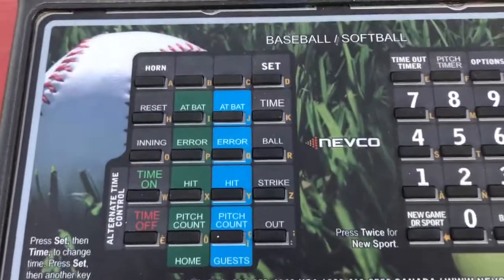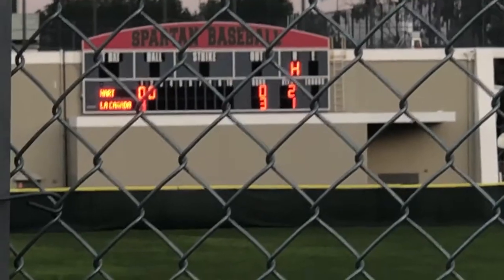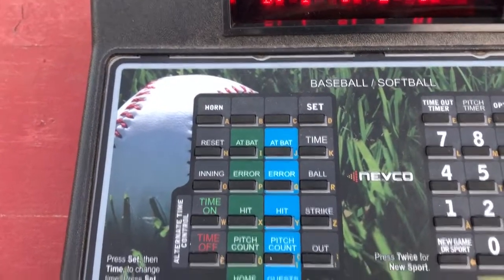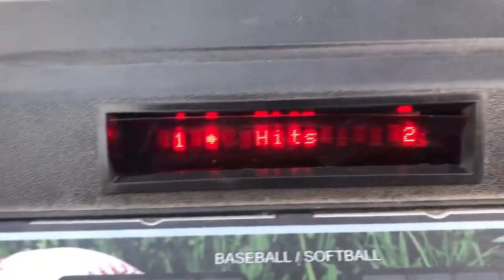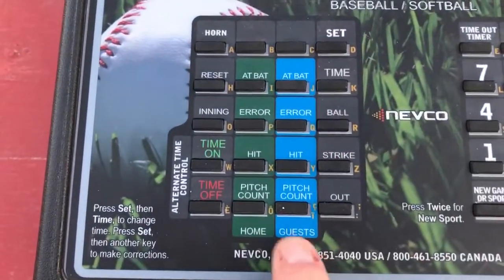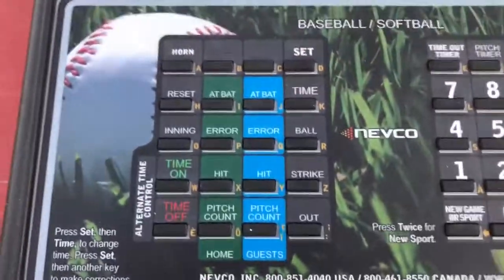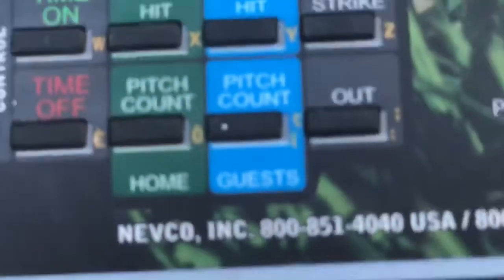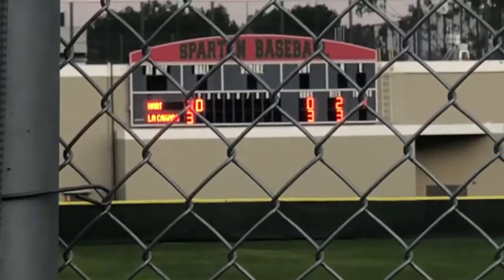LCHS Baseball Scoreboard Tutorial (Entering Hits and Errors)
LCHS Baseball Scoreboard Tutorial.  How to enter hits and errors.